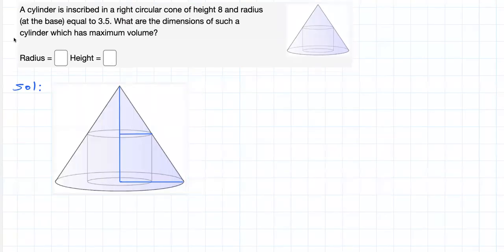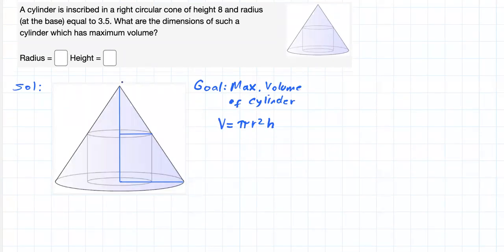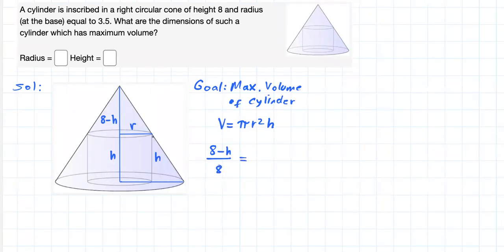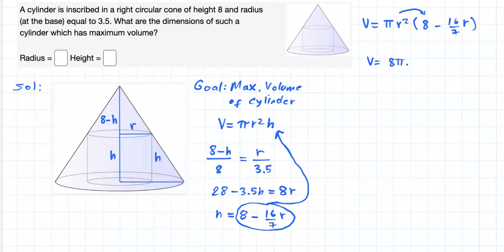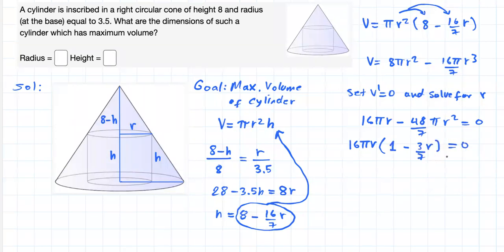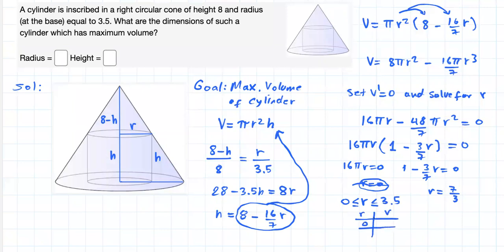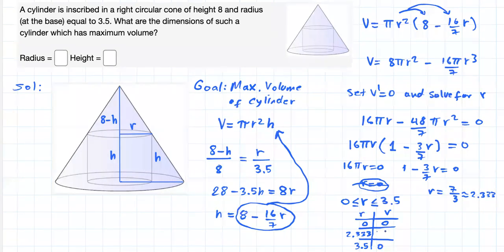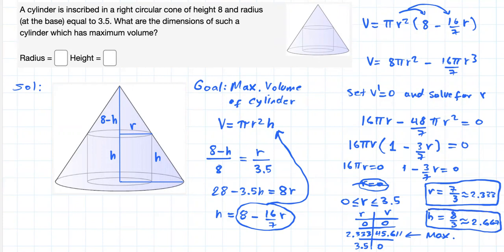Optimization problem 11 (cylinder inside cone)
How to maximize the volume of a cylinder inscribed in a cone.